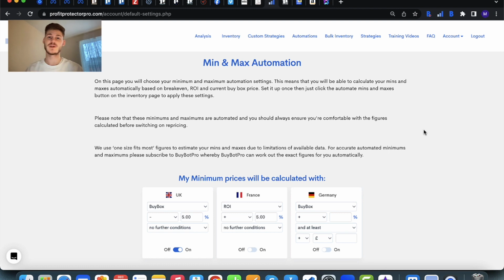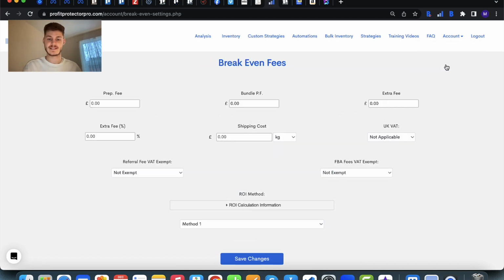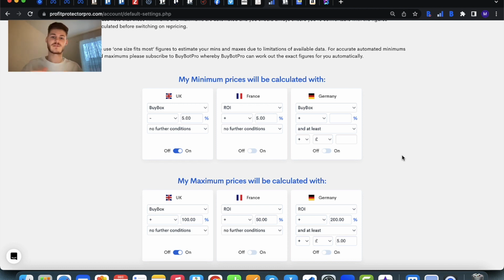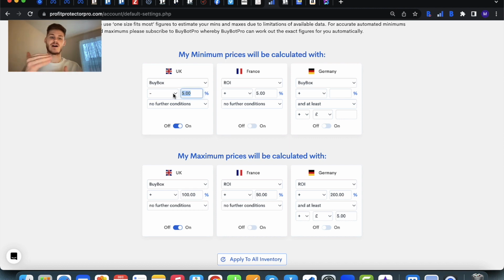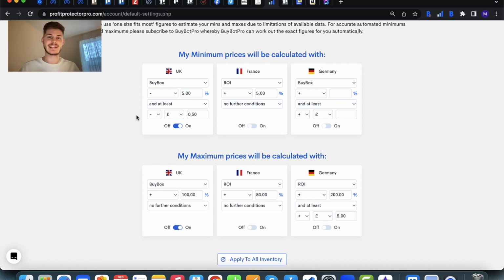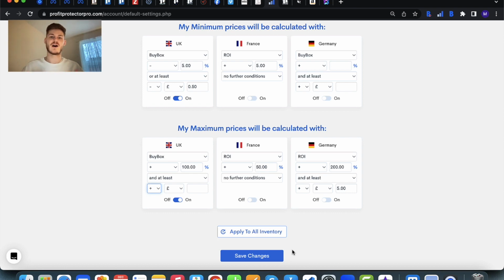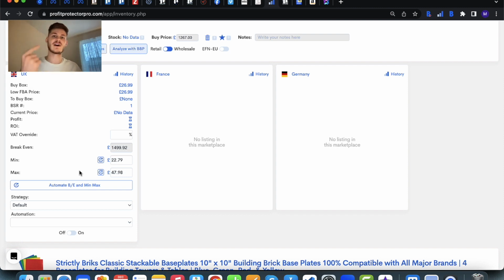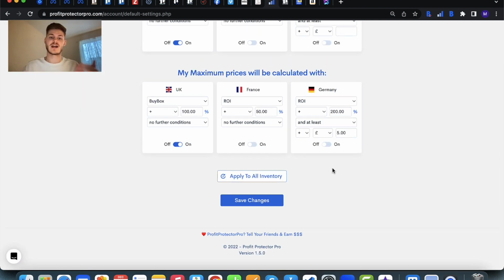Profit Protector Pro Can Calculate Your Minimum/Maximum Prices For Products You're Selling On Amazon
This is one way you can quickly fill in your min/max prices for your items.
All you need to do is set up the automation rules within your PPP settings, and you will be able to choose how exactly you want everything to be calculated.

You can set up different rules per marketplace, and different rules for the minimum and maximum prices too, giving you full control.
This will save you an unbelievable amount of time if you try this!